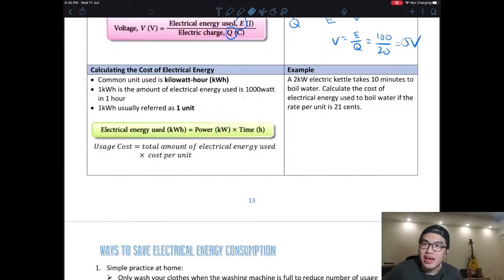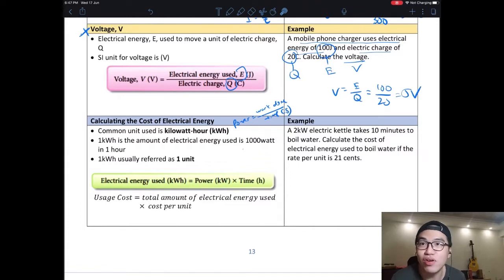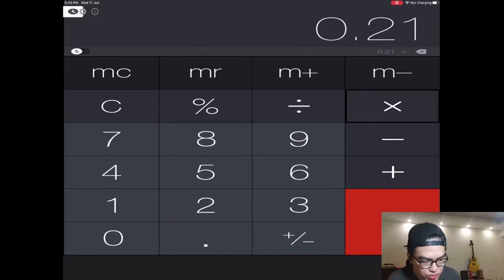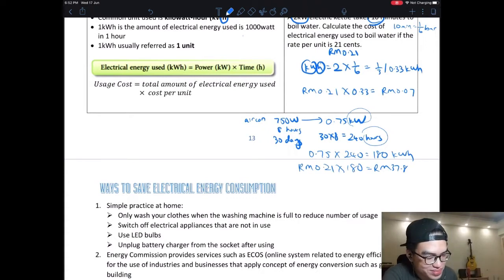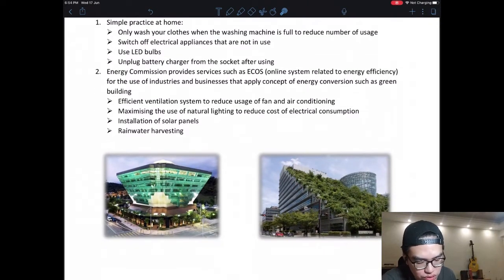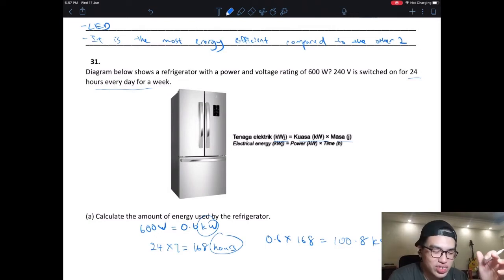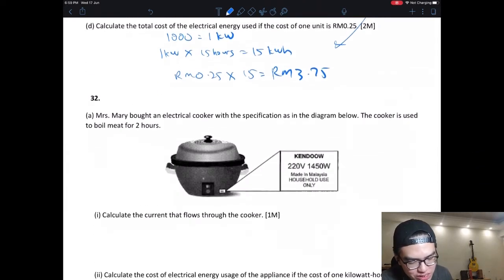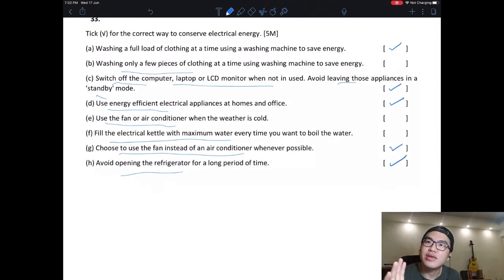Science Form 3 Chapter 6 (June week 3)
Calculating cost of electricity
Online Seminar. Exclusive Materials, Professional Tutors.
Current situation leaving you worried for your child's education? Idling away or lagging behind? Fret not, their education is our priority!
Wherever you are, TTC Education continues to provide our education services to all parents and students. Through our online seminar, our goal is to ensure there is not one student gets left behind.